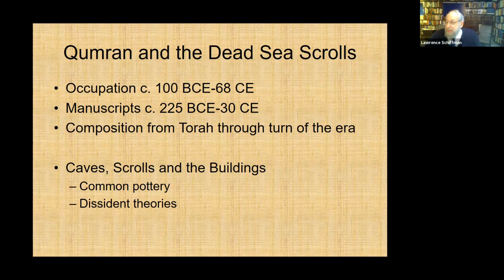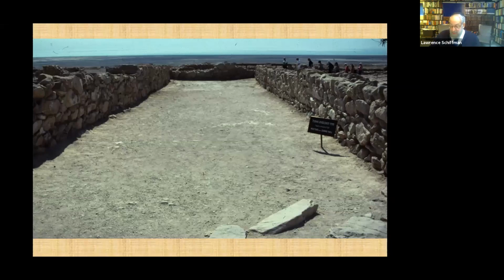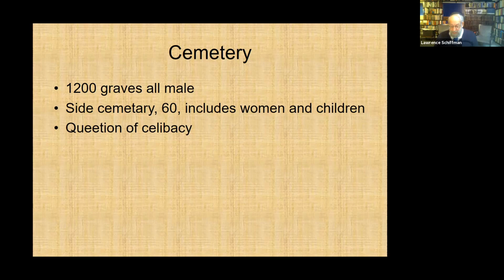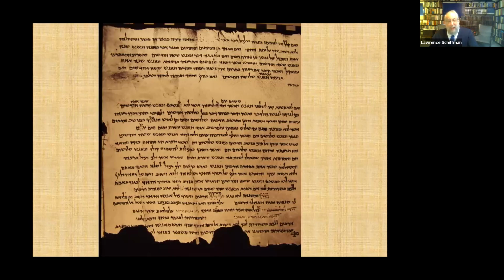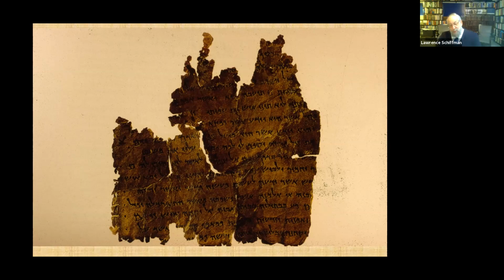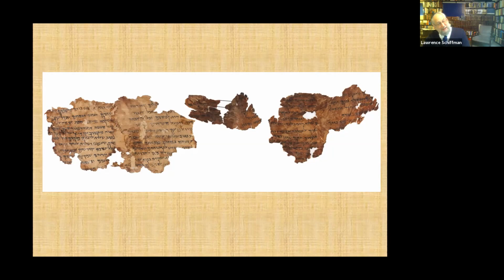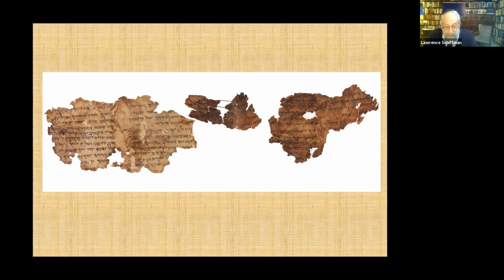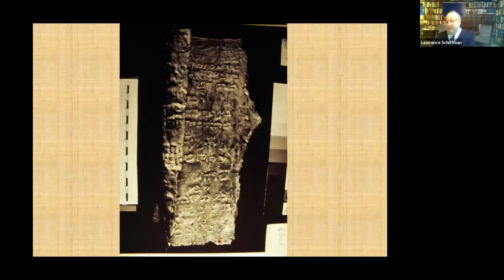Part 2 - The Dead Sea Scrolls and the History of Judaism (Lawrence Schiffman)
The Dead Sea Scrolls have recast our view of Judaism in the Second Temple period. We will emphasize the ways in which the Scrolls teach us not only about a small sectarian group, identified by most scholars as the Essenes, but also about the wider constellation of groups and ideologies that existed before the destruction of the Second Temple in 70 CE. We will explain how this period contributed to the ongoing development of Jewish law and theology.

Lawrence H. Schiffman is the Judge Abraham Lieberman Professor of Hebrew and Judaic Studies at New York University and Director of the Global Network for Advanced Research in Jewish Studies. He served as the Chair of the Skirball Department of Hebrew and Judaic Studies at New York University and Ethel and Irvin A. Edelman Professor of Hebrew and Judaic Studies. Between 2011 and 2014, he served as Vice Provost for Undergraduate Education and Professor of Judaic Studies at Yeshiva University.

He received his B.A., M.A., and Ph.D. degrees from the Department of Near Eastern and Judaic Studies at Brandeis University.  He is a specialist in the Dead Sea Scrolls, Judaism in Late Antiquity, the history of Jewish law, and Talmudic literature.